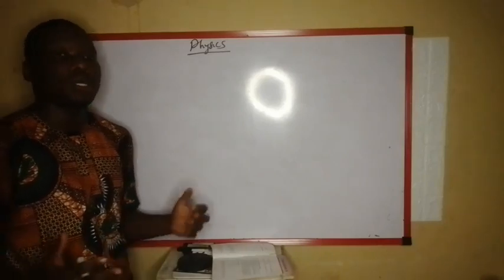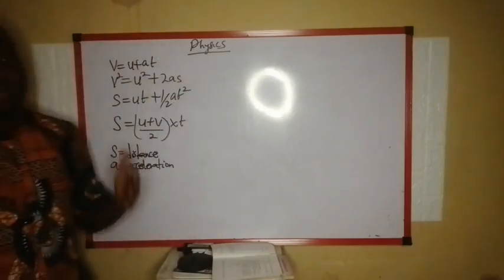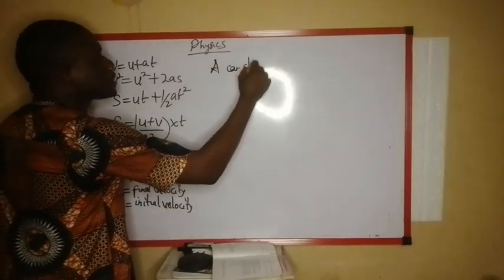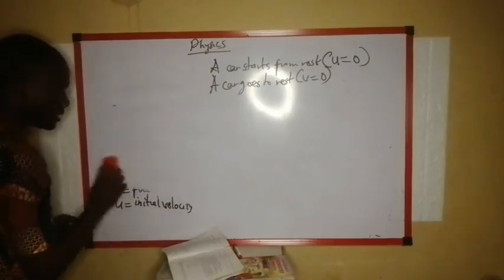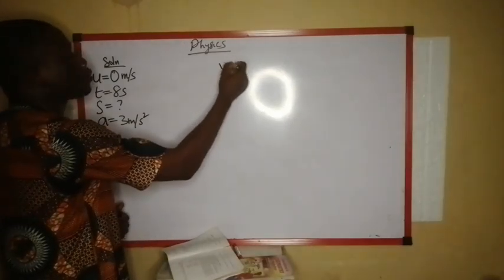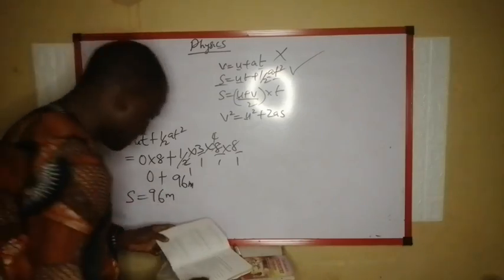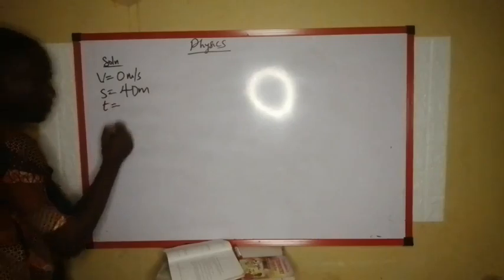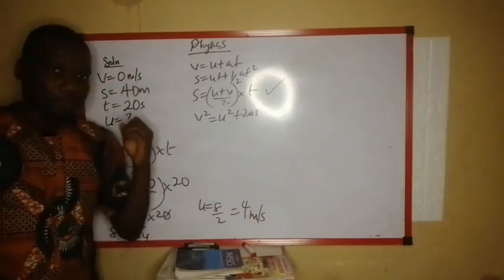PHYSICS EQUATIONS OF MOTION, WITH SOLVED WAEC PAST QUESTIONS II VICTOR OTASOWIE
Let's grow together in Science via Future Setters Science Academy, let's make Physics, Chemistry and Mathematics as easy as possible for you, let's grow together.